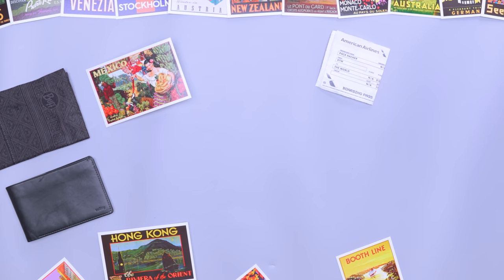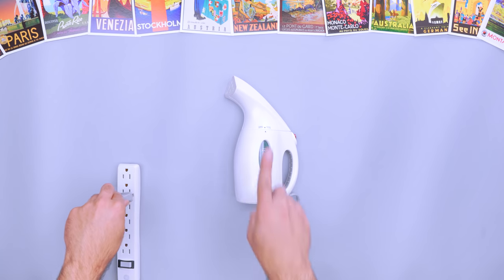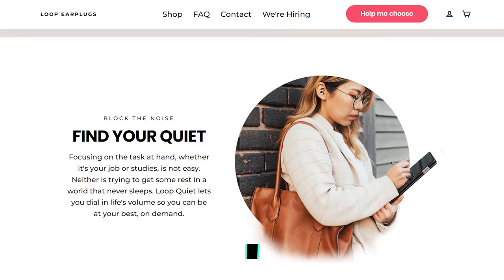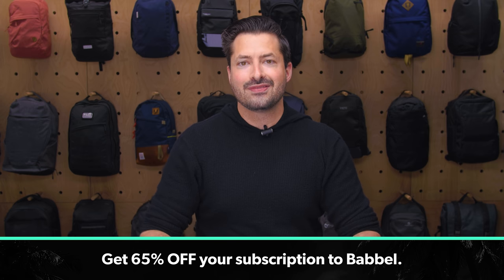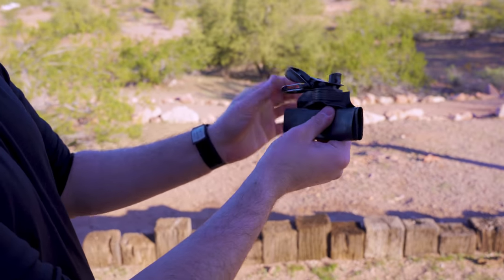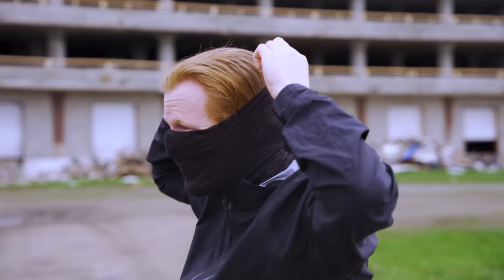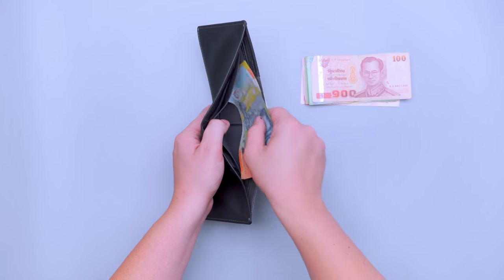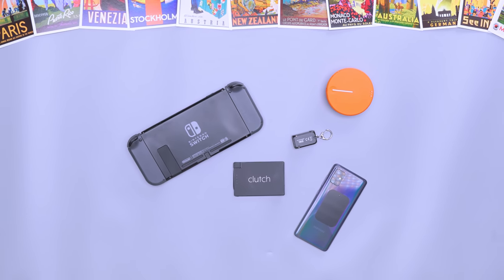8 International Travel Accessories For Your Next Trip Abroad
Having the right gear is key to ensuring that your next international trip runs smoothly, but knowing how to communicate is just as important. Start speaking a new language in 3 weeks with Babbel.

0:00 - Intro
0:30 - Kikkerland Universal Travel Adapter
1:42 - Loop Quiet Noise Reduction Earplugs
3:54 - Matador Beast18
4:58 - Vapur Eclipse Water Bottle
5:58 - Buff USA Wool Buff
6:56 - Bellroy Travel Wallet
8:00 - Clutch Charger V2

Are you ready to jump into your first trip abroad, or are you a seasoned traveler looking to make their journey overseas a little smoother? We’ve compiled a list of international travel accessories that can make the transition that much easier. From travel adapters that fit in the palm of your hand to the most versatile piece of clothing you’ll ever own, there’s something on this list for everyone. It’s up to you whether or not anything on this list becomes an essential piece of your travel gear!